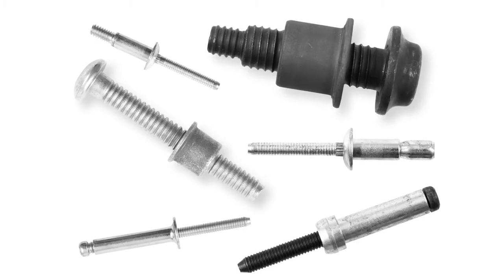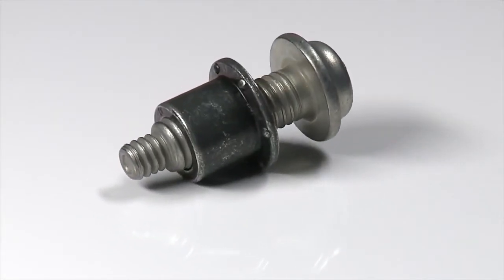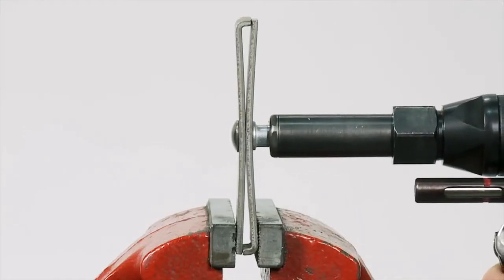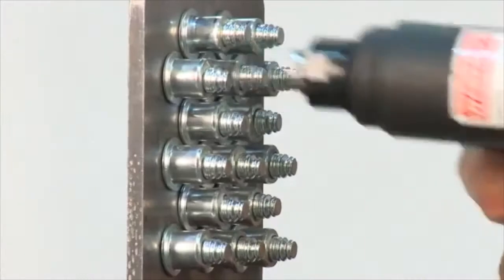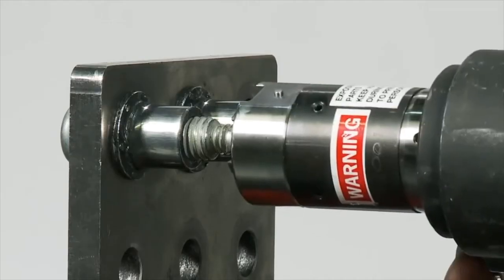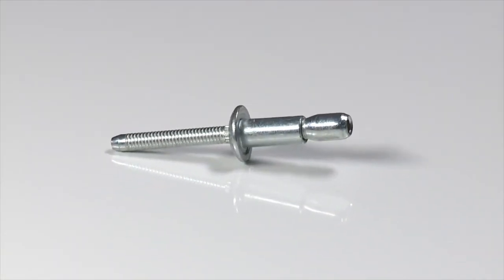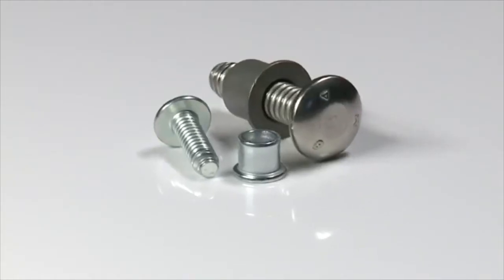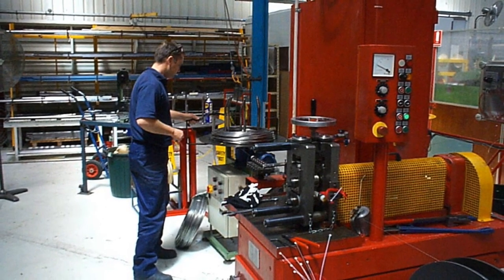Manufacturing Huck®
In the sixth in our series of ‘How Huck Works’ videos Toby Whittingham, Manufacturing Engineer for Howmet Fastening Systems Telford, talks about Huck's manufacturing process for two-piece LockBolts and Structural Blind Fasteners.

The information contained in this video is intended for use by a qualified technician.  It is not intended to replace the information found in our written instruction materials or specifications, which are provided with the product and/or found on our website.  If you have any questions, please contact Howmet Fastening Systems at . We do not make any warranties, express or implied, with respect to this video and will not be liable for any losses or damages in connection with use of the video.